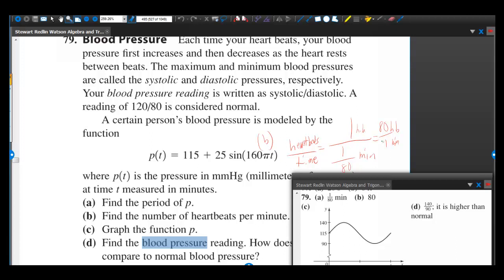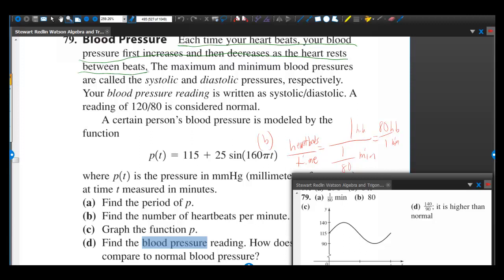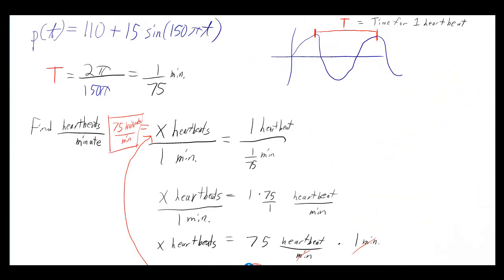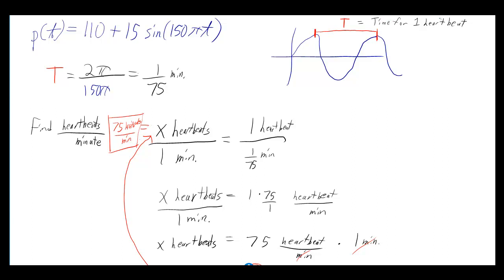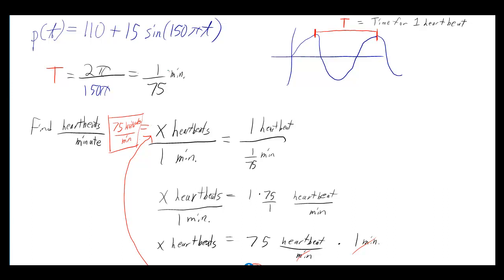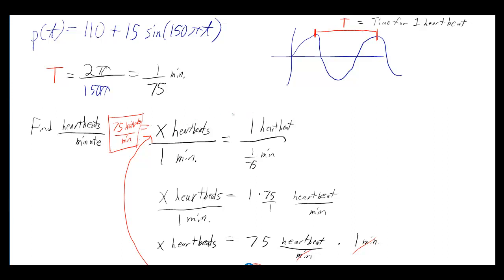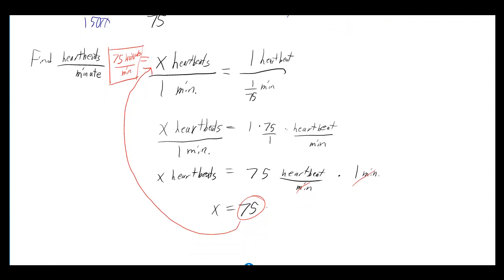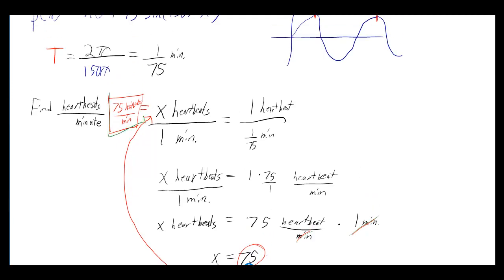Hearbeats per minute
I didn't do the problem from Stewart's text but the one from your test.

1st online tutoring session *FREE* *it's FUCKING FREE*